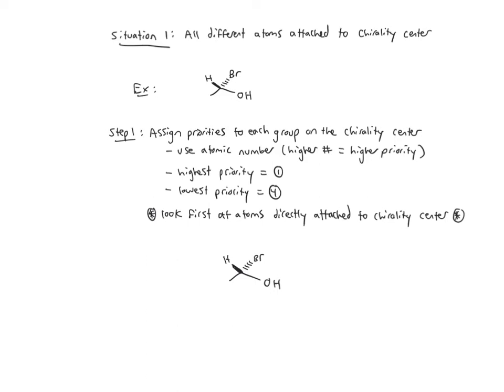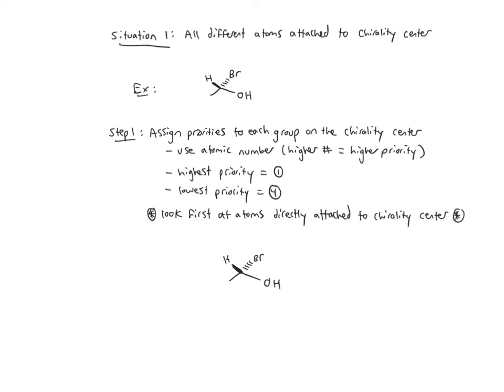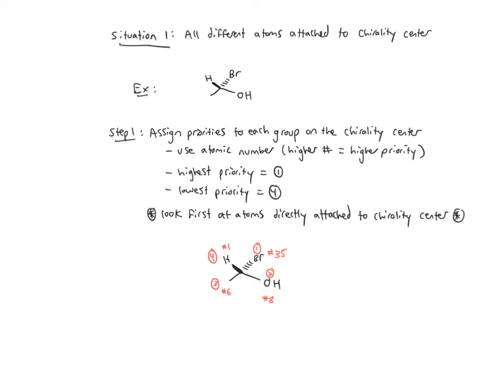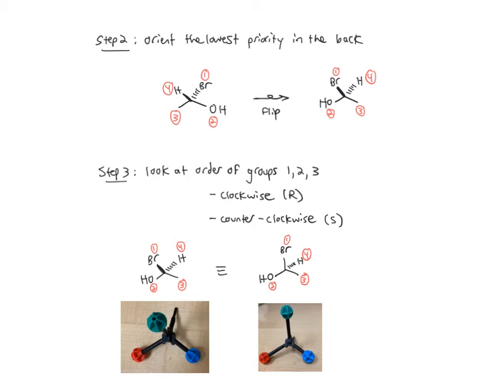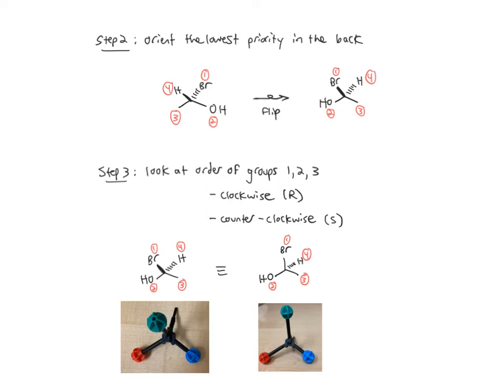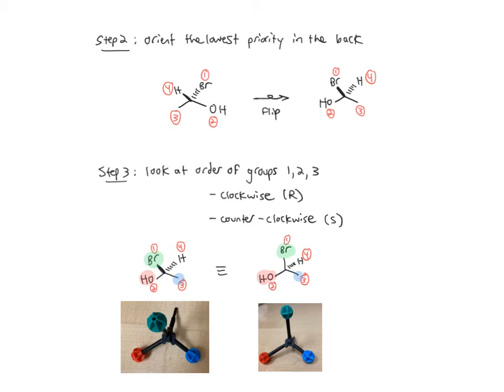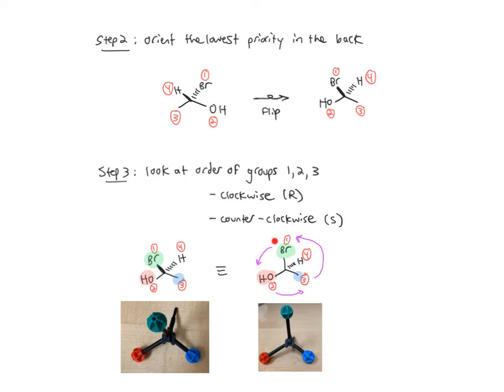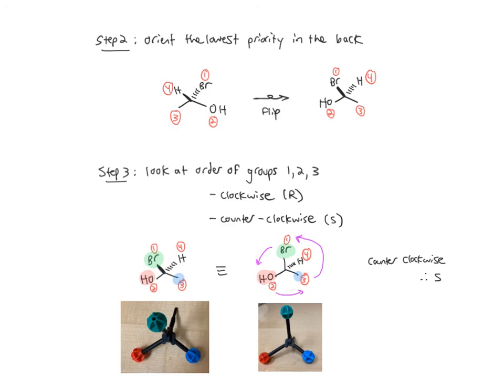2.2.2 Enantiomers Part 2: Naming Example 1